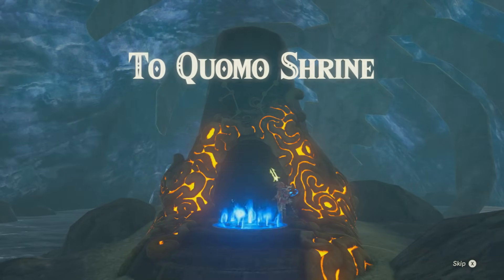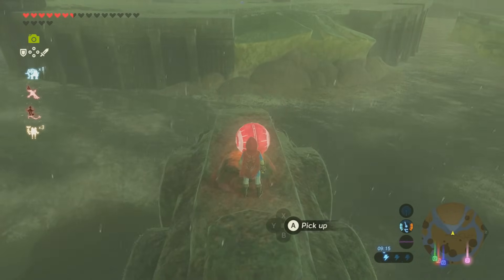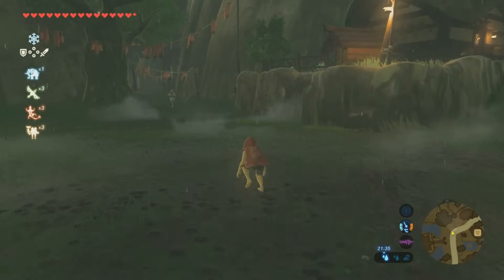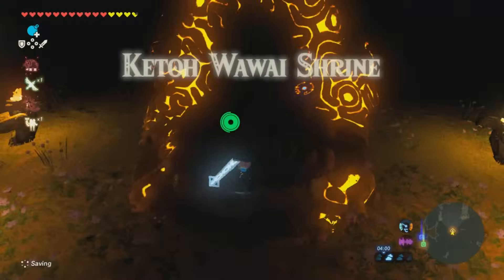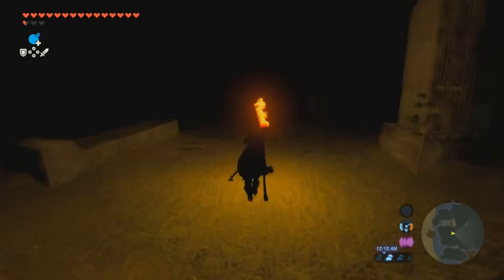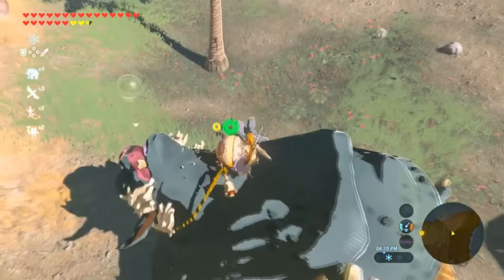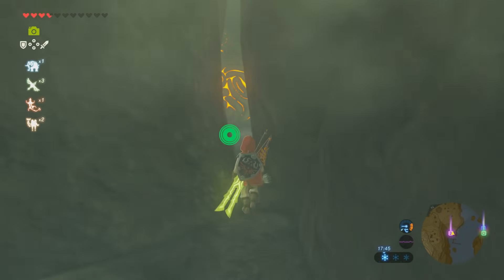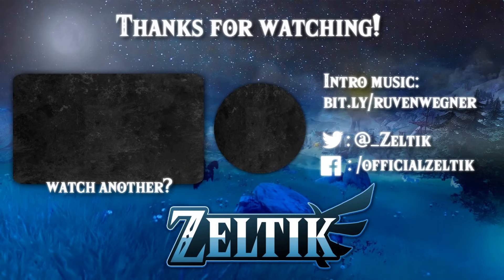Top 5 BEST Shrines in Zelda: Breath of the Wild - Zeltik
My 5 favourite BotW Shrines!

Thanks to Zelda Dungeon-Informer and ZeldaMaster for footage on some Shrines I hadn't recorded :P

p4rn, Holly Wolf, JoeLaScala, Joshua Hatfield, GhostofMoku, Andy Milutinovic, Rusty Caufield, Joshua Oxenford, Alex Hovis